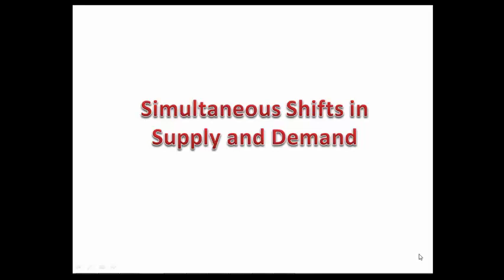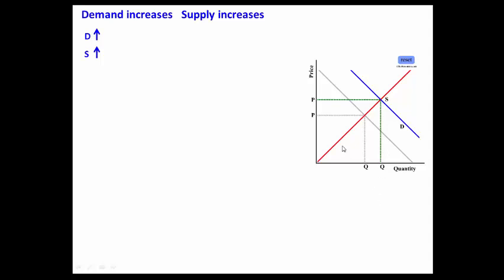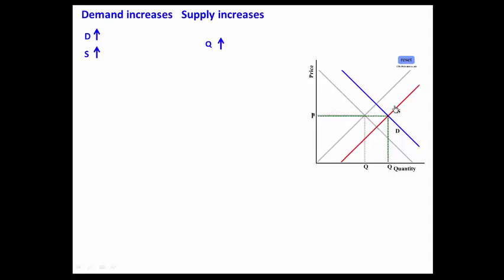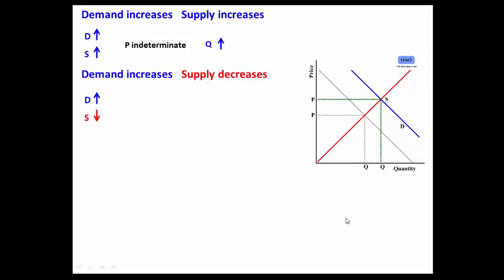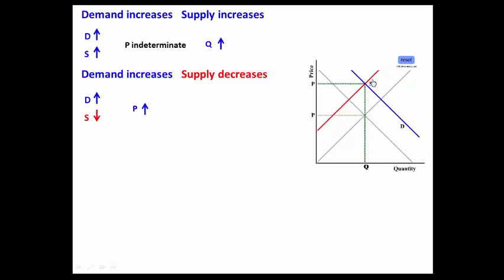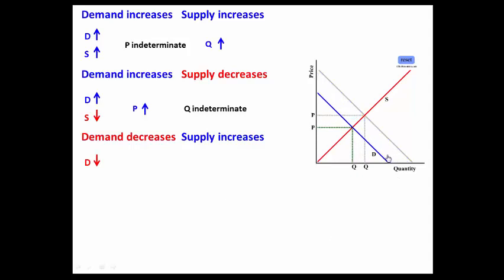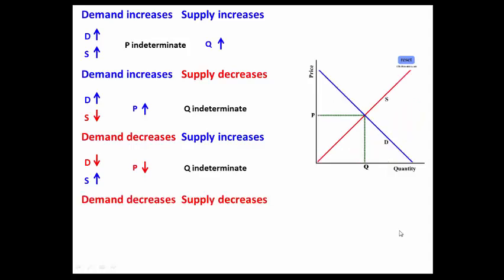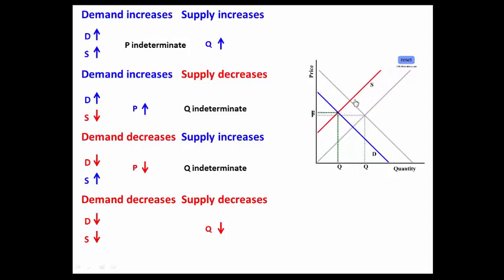Reffonomics Videos: Simultaneous Shifts in Supply and Demand